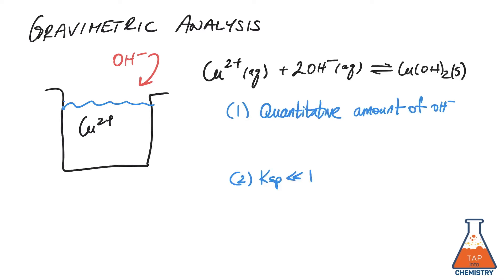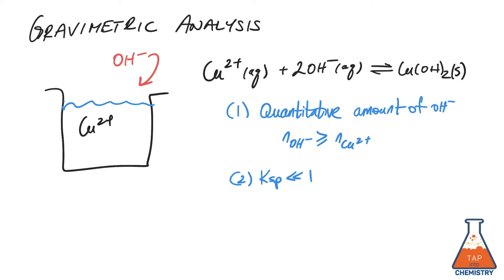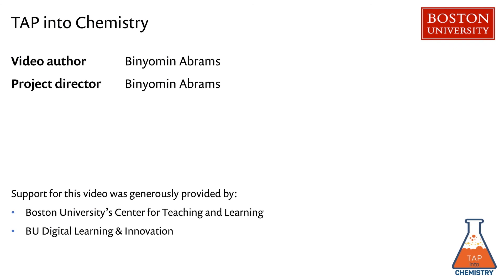Precipitation and Gravimetric Analysis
This video discusses precipitation and gravimetric analysis -- using precipitation reactions to determine the amount of an unknown.  Three forms of precipitation are discussed: nucleation, particle growth, and homogeneous precipitation.

VIDEO CREDITS:
Author / Narrator: Binyomin Abrams

And twitter - @TAPintoChem

TAP into Chemistry is a project of the Abrams research group at Boston University and is dedicated to providing access to high-quality science education videos. TAP into Chemistry is a partially funded by the Boston University Center for Teaching and Learning, the Boston University Chemistry Department, and BU Digital Learning and Innovation.